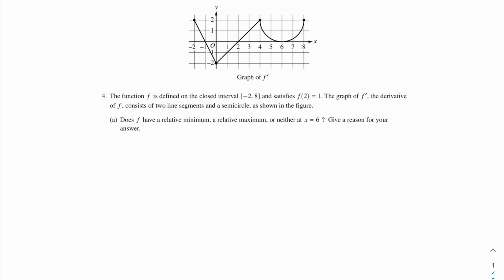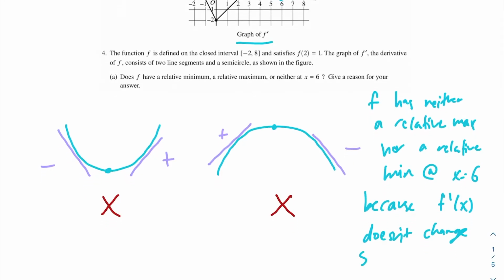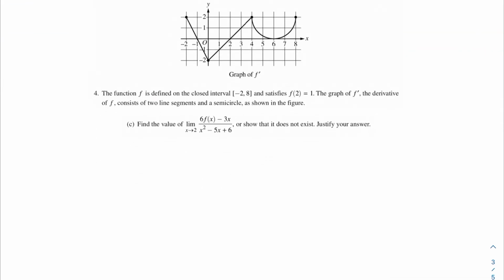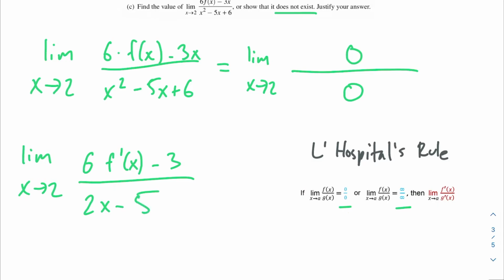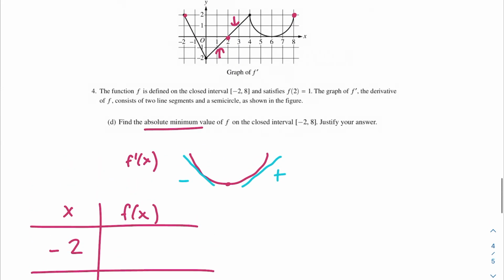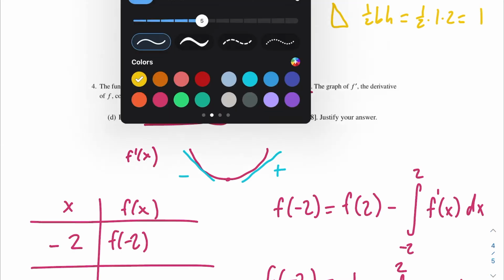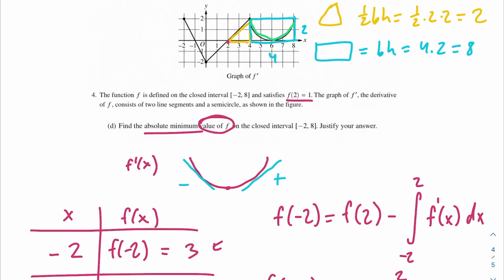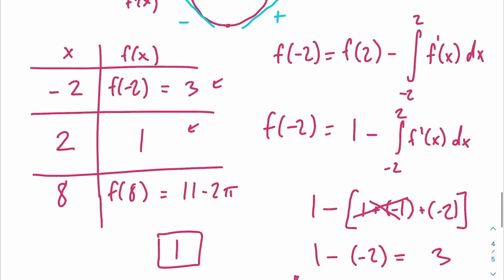2023 AP Calculus AB FRQ #4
The function f is defined on the closed interval [−2, 8] and satisfies f(2) = 1. The graph of f’, the derivative of f, consists of two line segments and a semicircle, as shown in the figure.

(a) Does f have a relative minimum, a relative maximum, or neither at x = 6 ? Give a reason for your answer.

(b) On what open intervals, if any, is the graph of f concave down? Give a reason for your answer.

(c) Find the value of  lim x→2 (6 * f(x) − 3x) / (x^2 − 5x + 6), or show that it does not exist. Justify your answer.

(d) Find the absolute minimum value of f on the closed interval [−2, 8]. Justify your answer.

Intro: 00:00
Problem a: 00:19
Problem b: 02:23
Problem c: 04:37
Problem d: 08:07